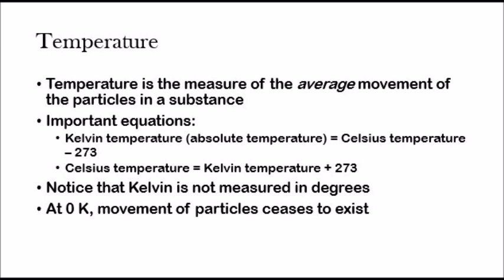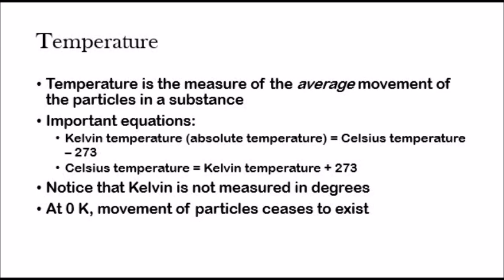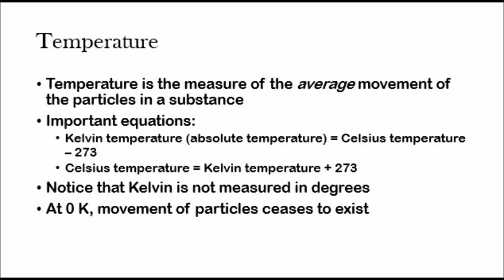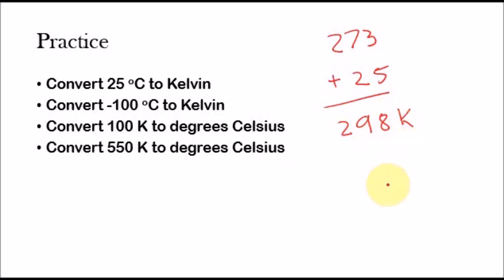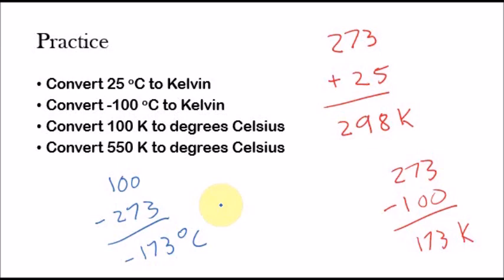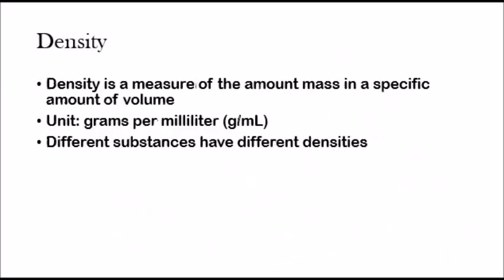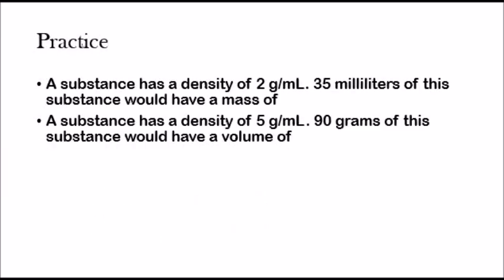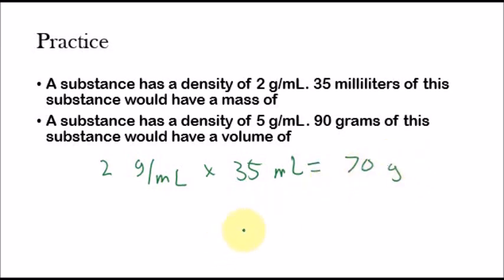AP Chemistry: Temperature and Density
Shreyas goes into depth on what temperature is and introduces the concept of density.